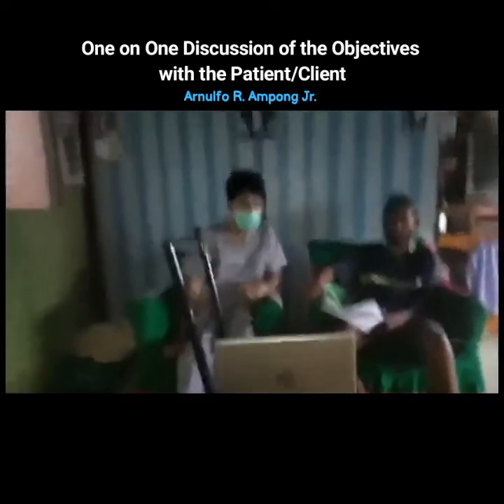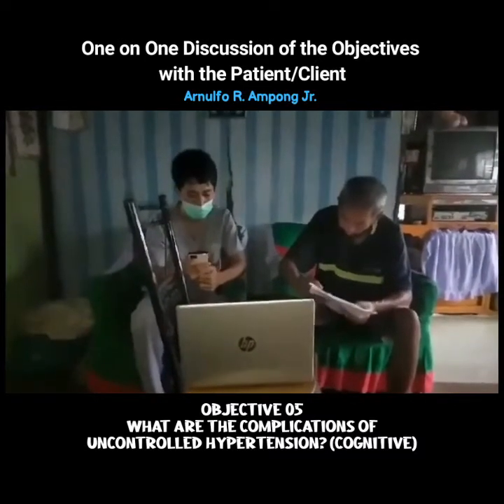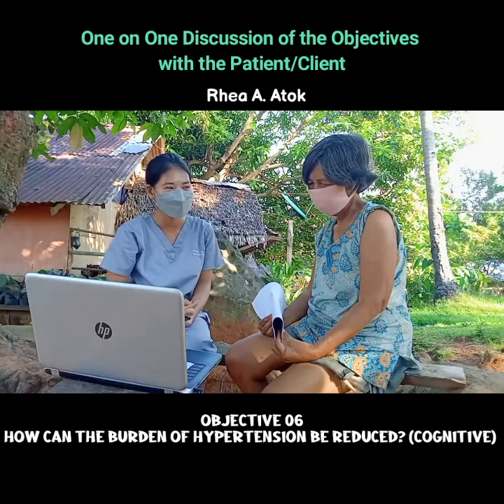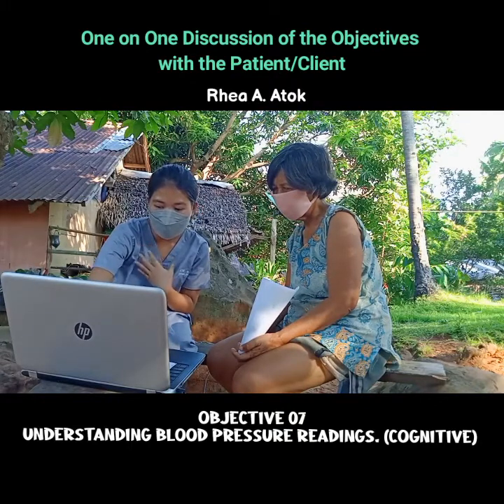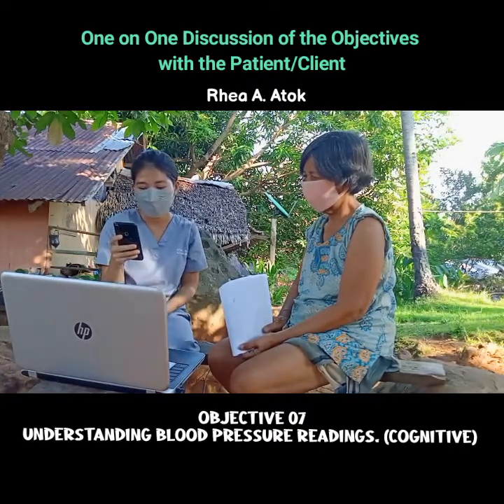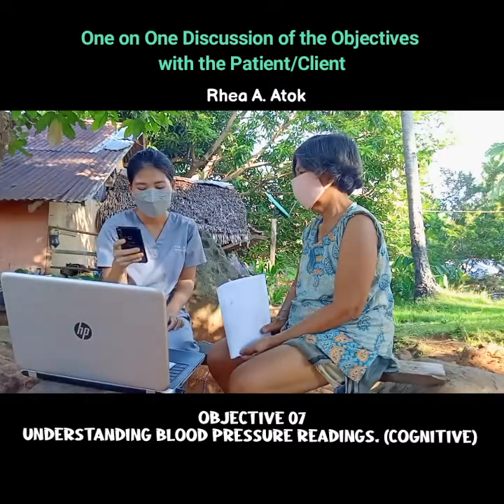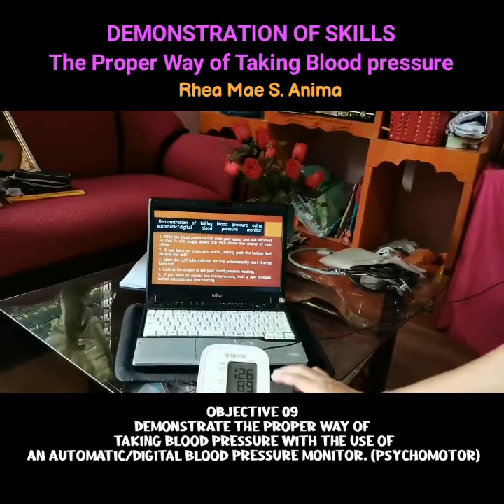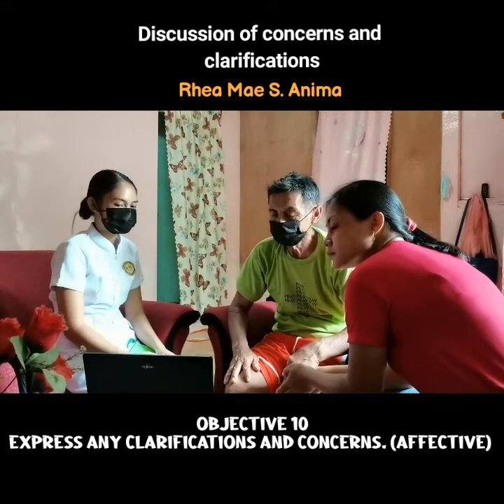Group 2 BSN-1D (Health Teaching Plan)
Members:
Arnulfo R. Ampong Jr.
Rhea Mae S. Anima
Rhea A. Atok
Chene Rose Baquero